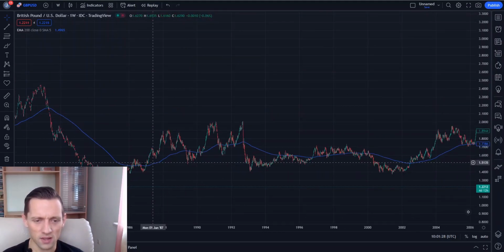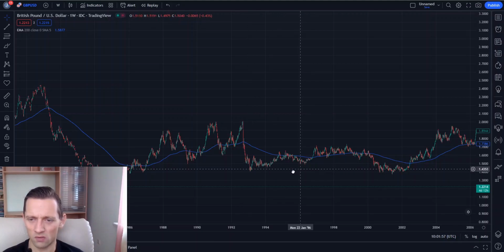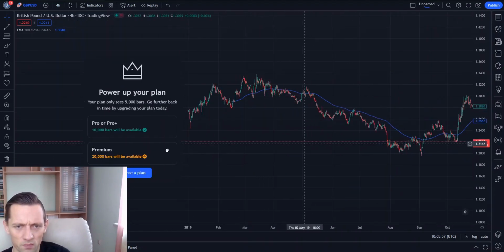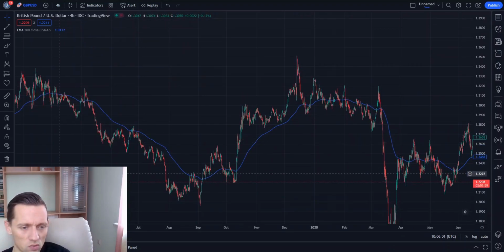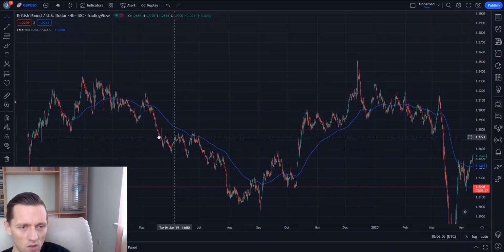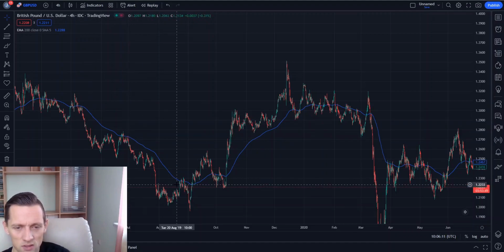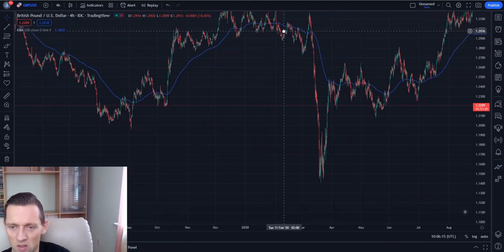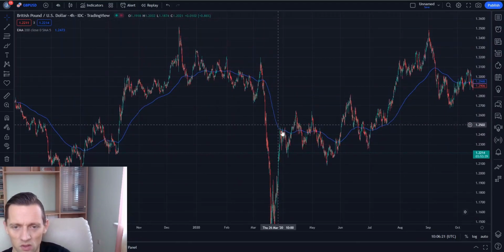GBPUSD - In Depth Video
Let’s continue my tread and look at another trading pair – GBP/USD! Since GBP have similar fundamental characteristics that EUR (both are European currencies from countries/regions that are heavily integrated with each other), their long-term trends might somehow overlap.
However, still GBP is important currency pair and it requires separate analysis.